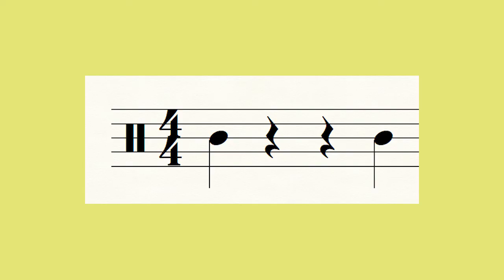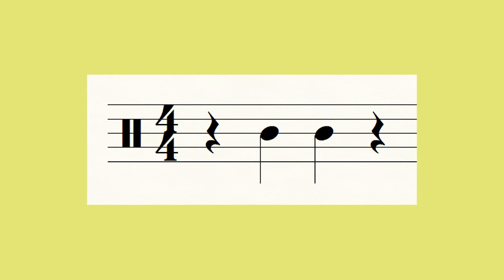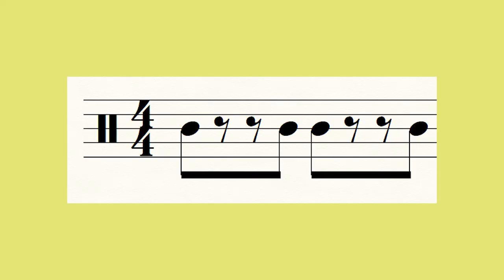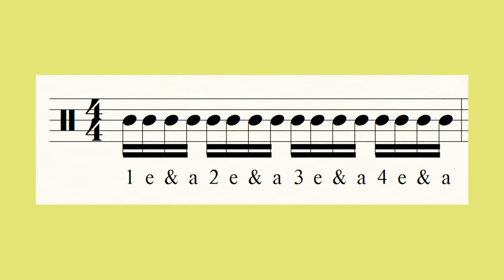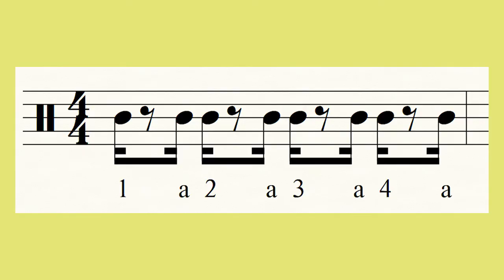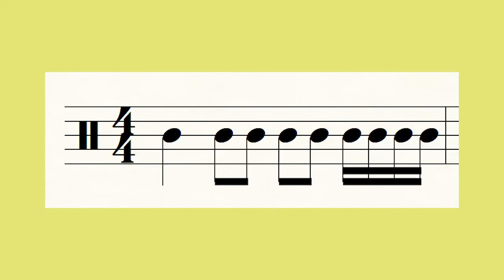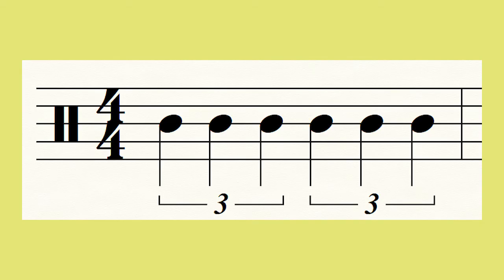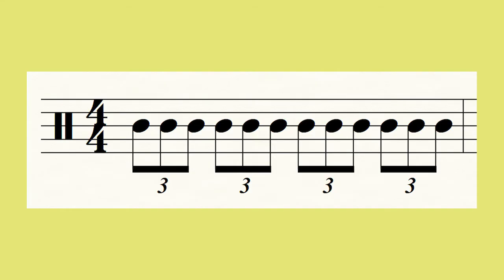How to learn rhythms (in 10 steps)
This week's video is on how to learn rhythms in 10 steps. I've got 10 steps to learning rhythms and getting better at rhythm that'll help you learn rhythms and improve your rhythm. It can take a long time to get used to playing lots of different rhythms, but just work on it slowly. Practice a different rhythm each time you play and you'll be well on your way to learning and playing all types of rhythms.

♦ TIMESTAMPS ♦
00:00 Intro
01:09 Step 1 - Tap ya foot
02:10 Step 2 - Learn quarter notes
03:12 Step 3 - Learn 8th notes
04:31 Step 4 - Learn 16th notes
06:13 Step 5 - Combine em
08:53 Step 6 - Learn the cumulative rhythm
10:01 Step 7 - Learn them triplets
11:18 Step 8 - Get Ted Reed's book
12:25 Step 9 - Transcribe the rhythm of raps
13:05 Step 10 - Be patient (it takes practice)

♦ FOLLOW ME ♦

♦ MY MUSIC ♦

- Isaac